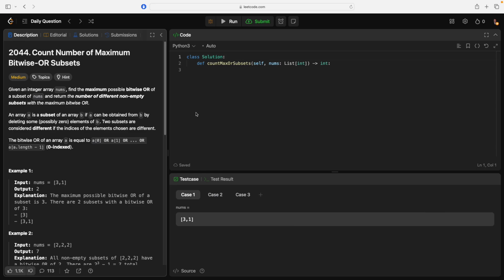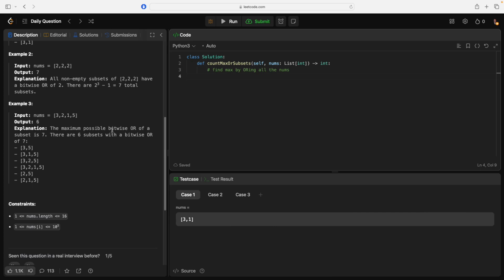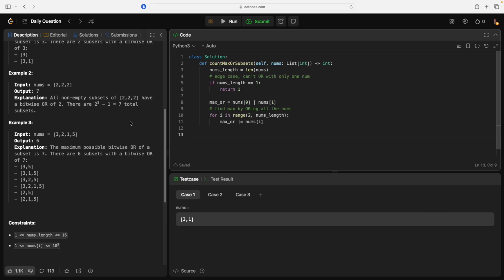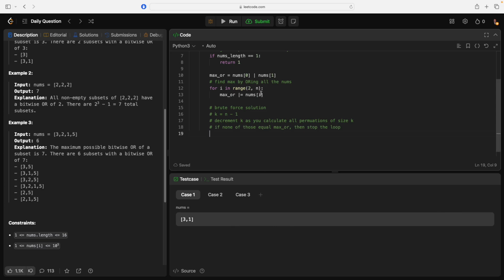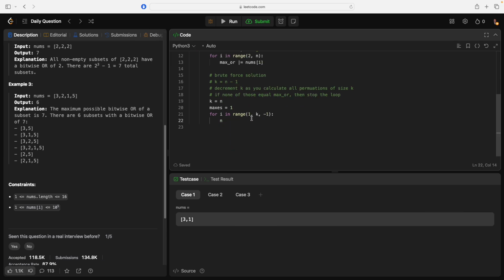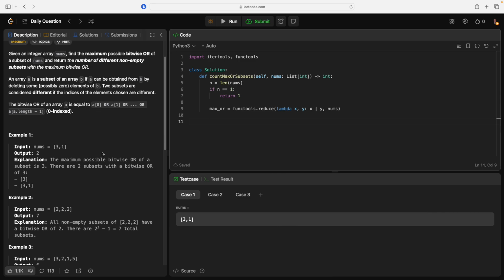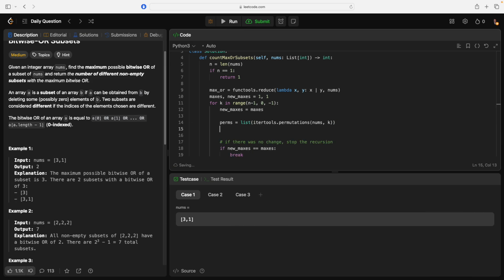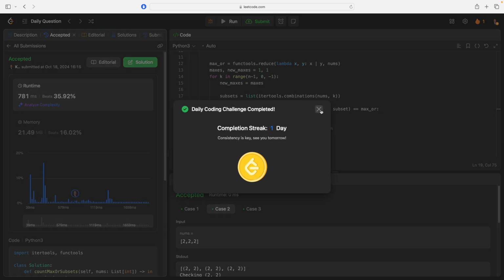LeetCode Problem 2044: Count Number of Maximum Bitwise-OR Subsets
I feel like this isn't the best solution but I'm surprised it was passable!